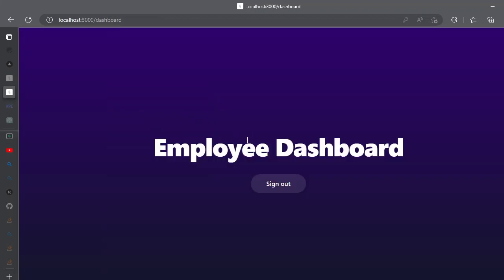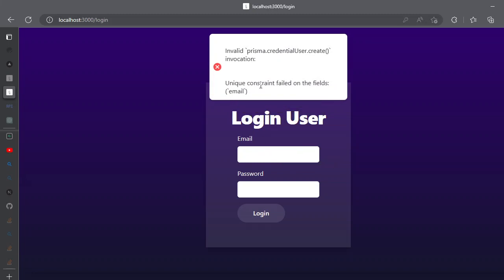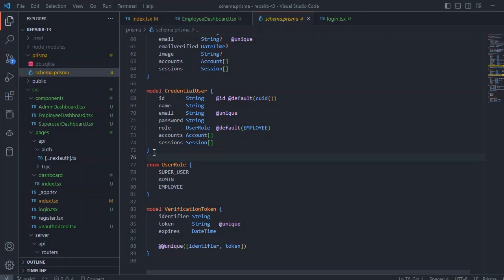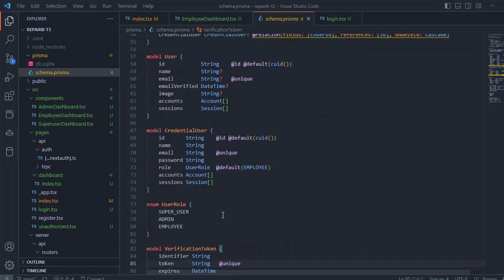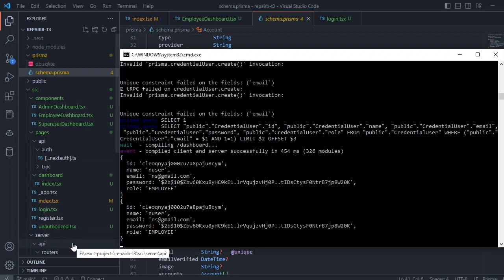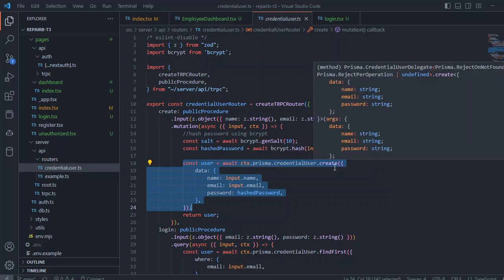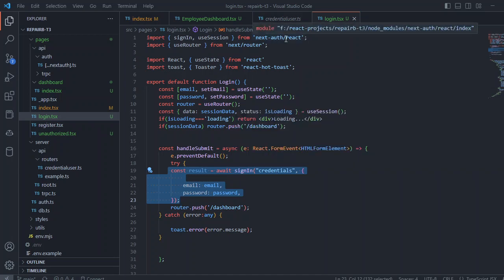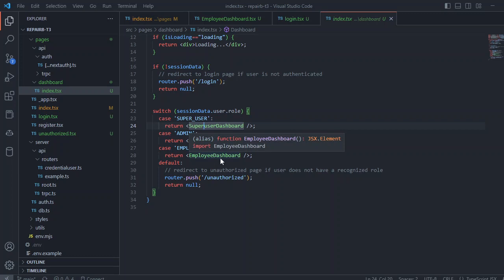Complete Next-Auth.js Tutorial with Supabase and User Role Based System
In this comprehensive Next-Auth.js tutorial, you will learn how to manage sessions and use Supabase Database instead of SQLite3. With the jwt strategy, this tutorial will also help you implement a User Role Based System and redirect users to appropriate dashboards based on their roles.

This tutorial covers Sign Up and Sign In strategies using Credential Based providers, and uses the T3 Stack to implement the tRPC Route for registering new users. Whether you're a beginner or an experienced developer, this tutorial will help you implement Auth.js in Next.js with Next-Auth.js.

Using keywords such as Next.js, Next-Auth.js, Supabase, SQLite3, User Role Based System, Credential Based providers, jwt strategy, T3 Stack, tRPC Route, Sign Up, Sign In, session management, and dashboard, this tutorial is ideal for anyone looking to learn more about Next-Auth.js and improve their web development skills.

So, if you want to learn how to create secure and scalable authentication systems for your web applications, follow this tutorial and start implementing Next-Auth.js with Supabase and User Role Based System today.